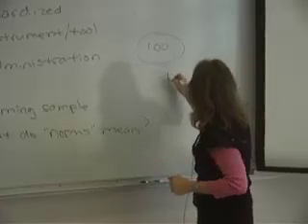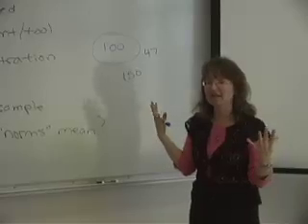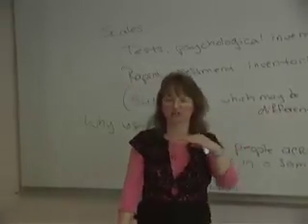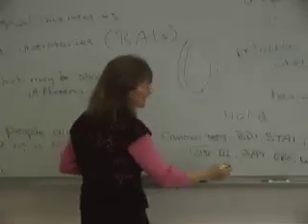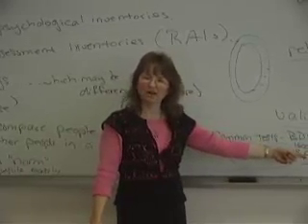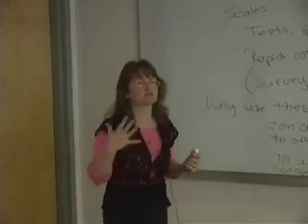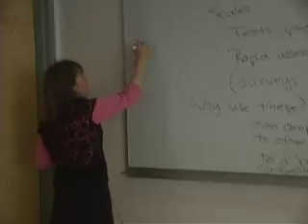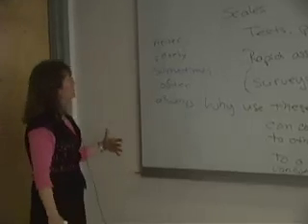Psychological Inventories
Copyright Walla Walla University